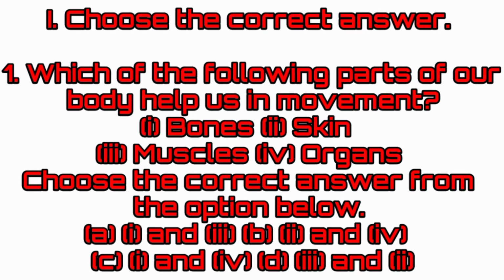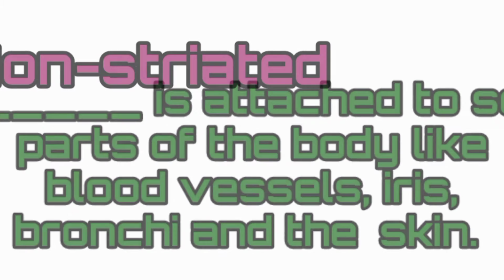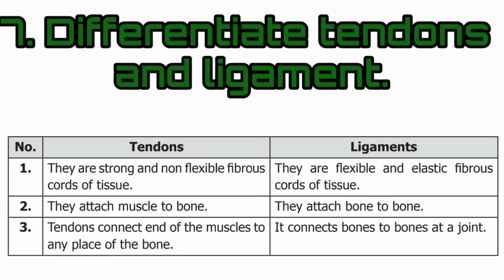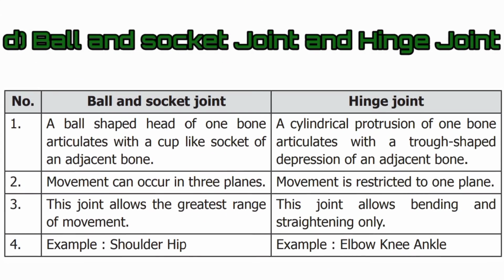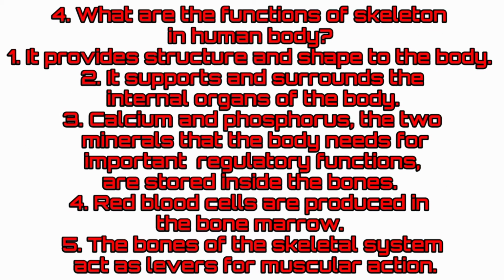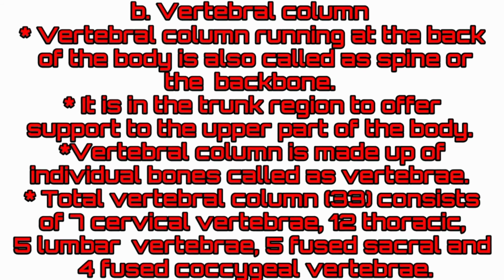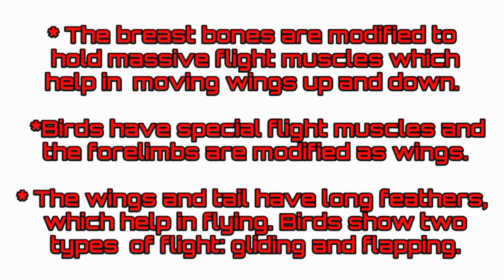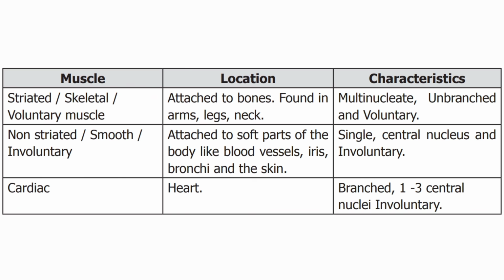Government Of TamilNadu 8th Science English Medium Lesson19 Movements in Animals Book Back Exercises